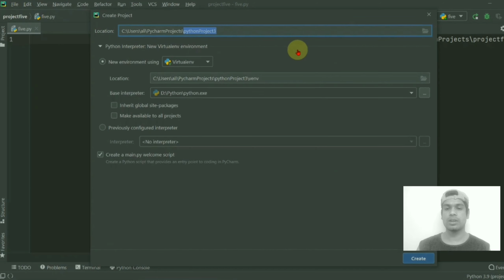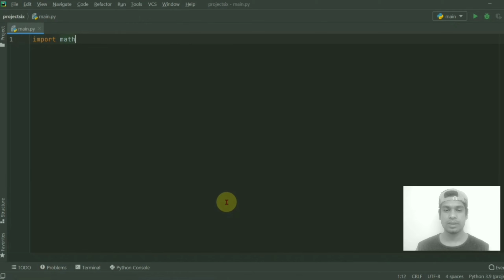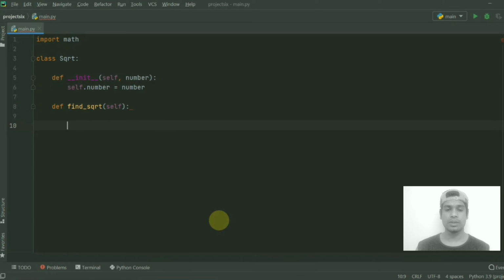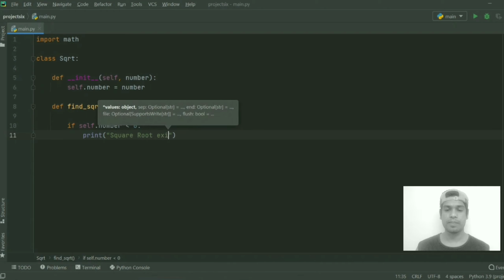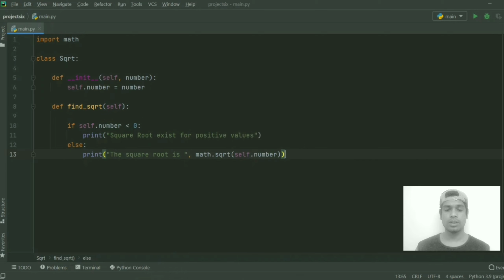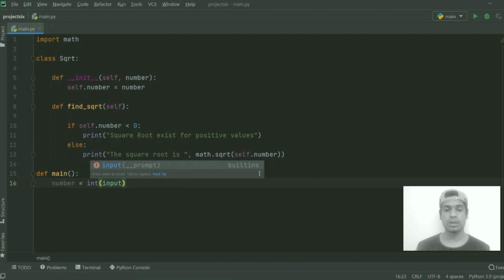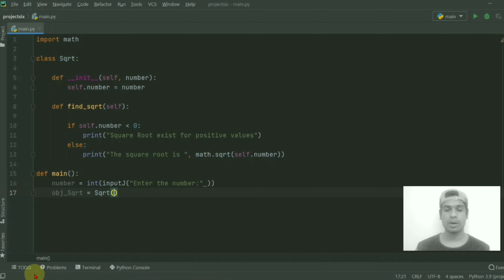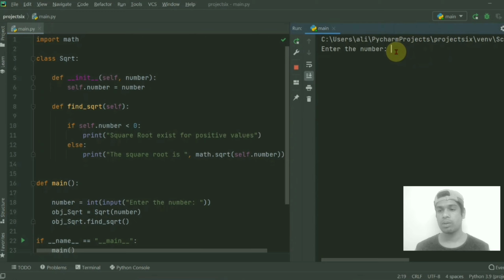Python: Calculate the Square Root Value mini project run